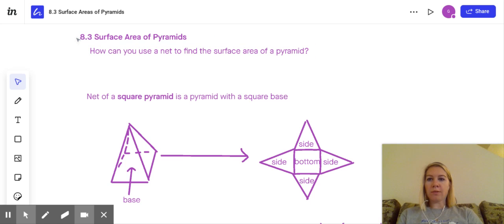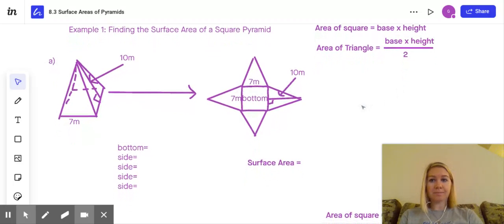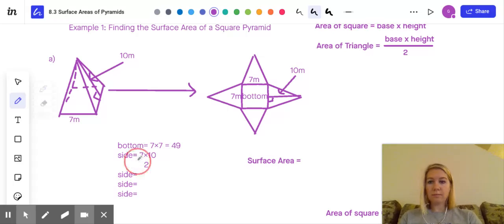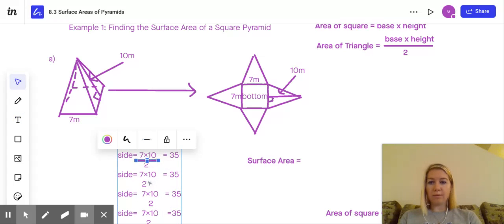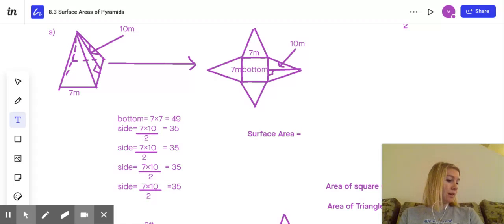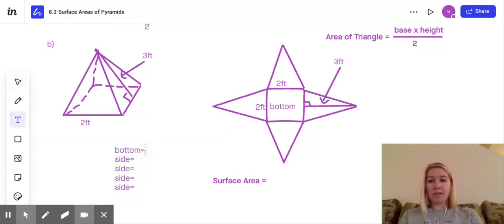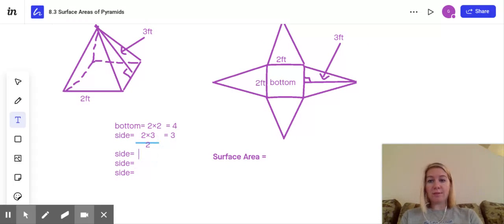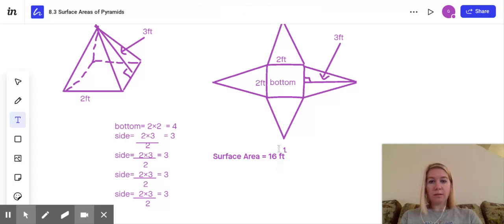8.3 Surface Areas of Pyramids - Intro and Example 1: Finding the surface area of a square pyramid